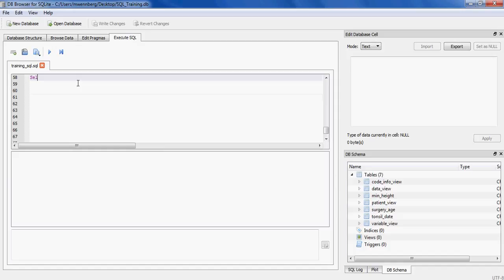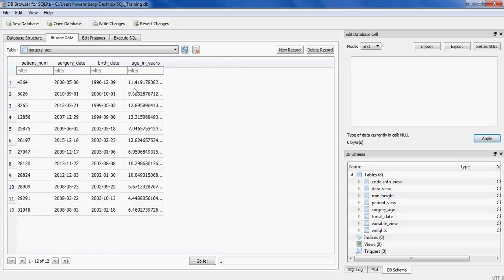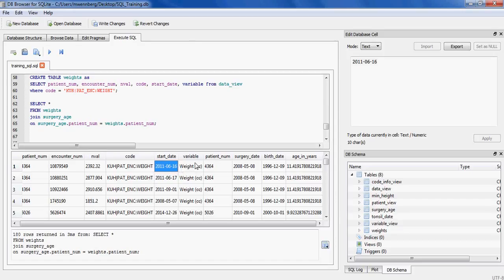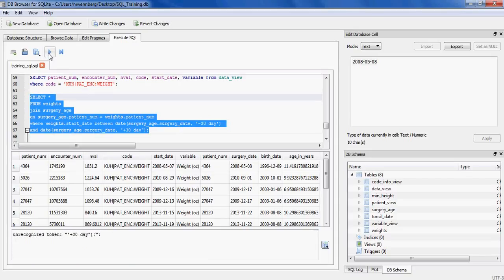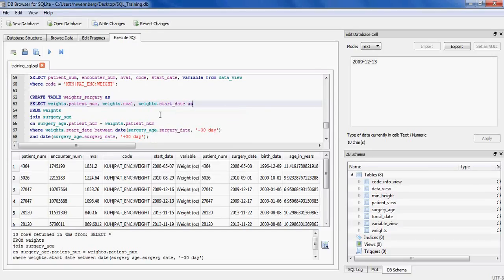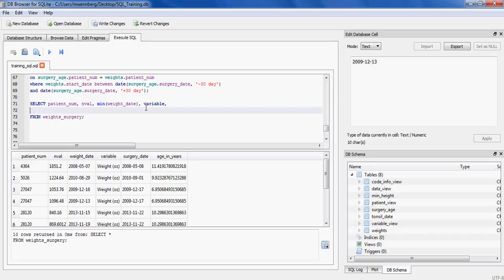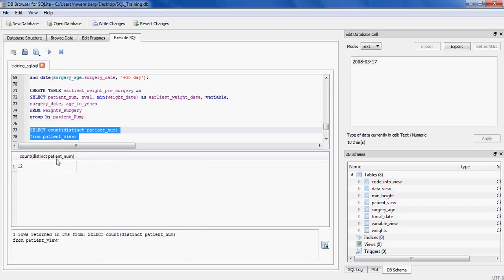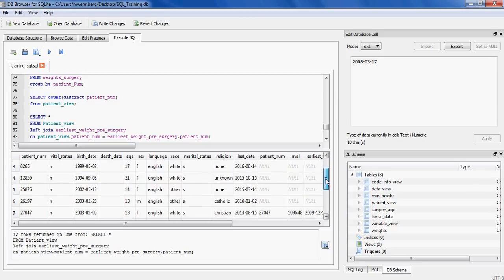SQL using date windows - HERON Data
Learn how to use SQL to look at variables around a certain date.